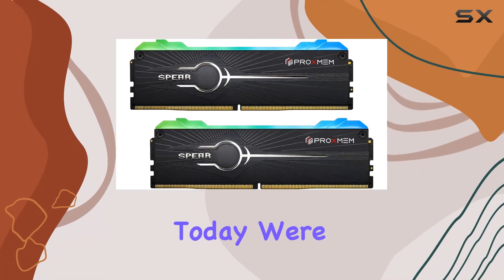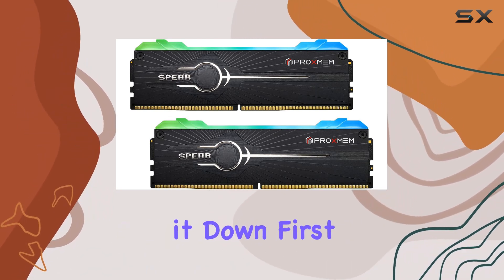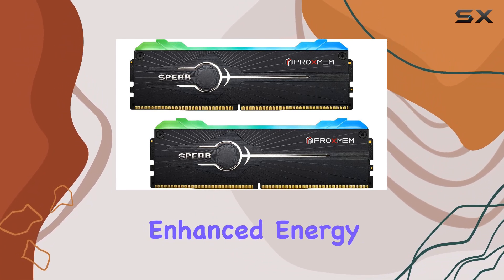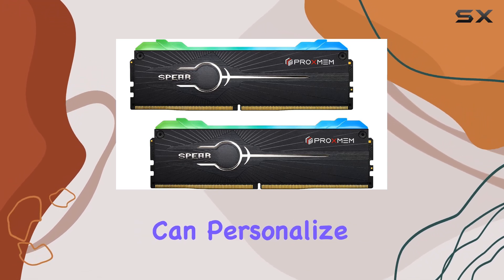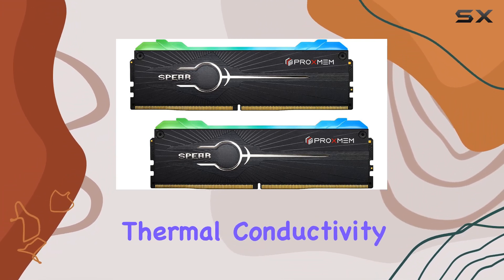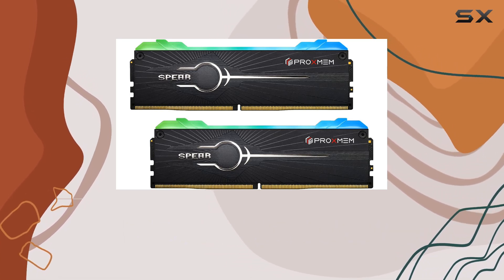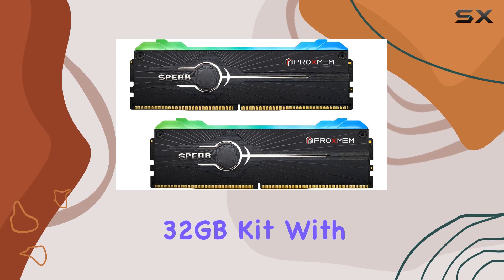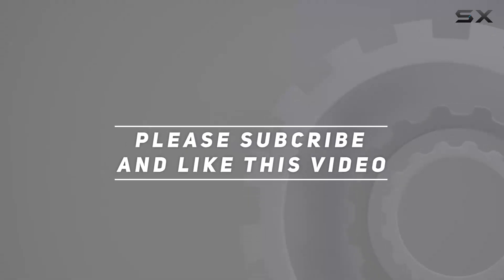Spear DDR5 RAM RGB 32GB: Elevating Your Gaming Experience!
0:00 Intro
0:06 Review

Things that we mentioned in this video:
Spear DDR5 RAM RGB : B0C3P4KXFS